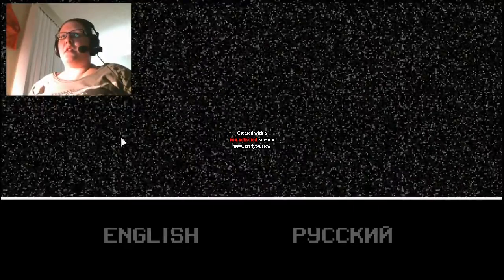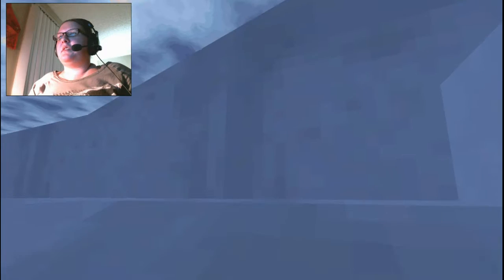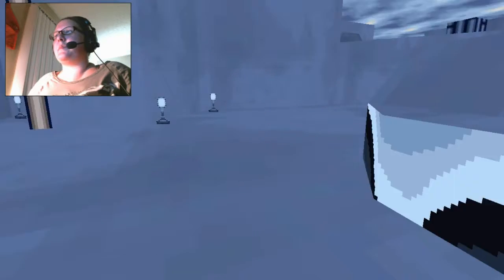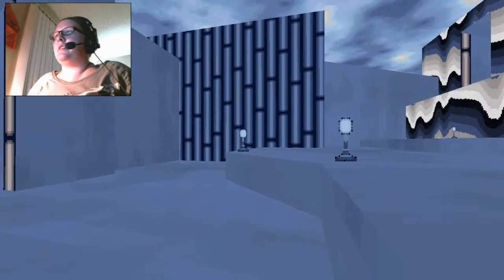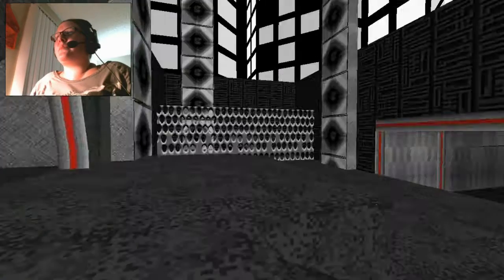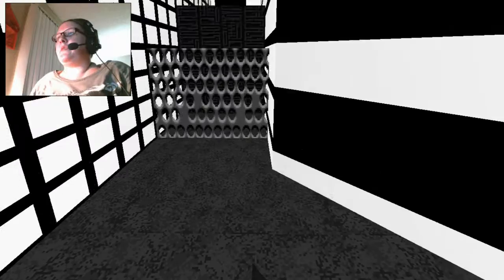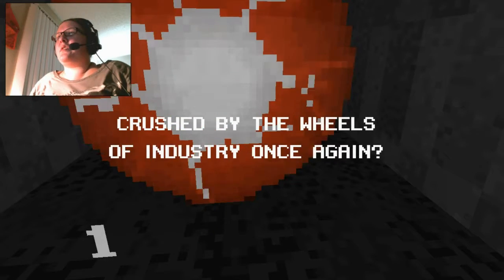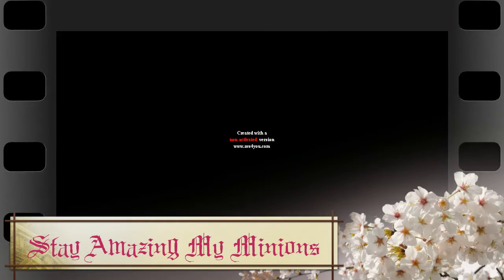Let's go on a trip, ;) || Electric Highways Part 1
what shenanigans shall we go on today?